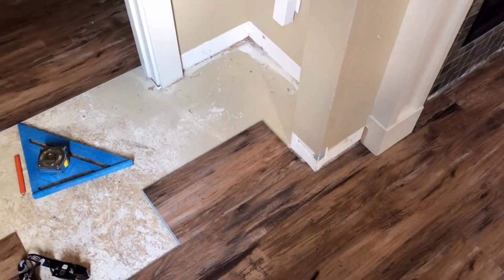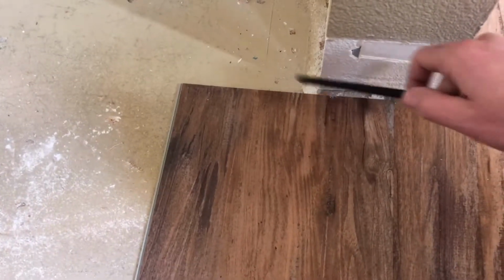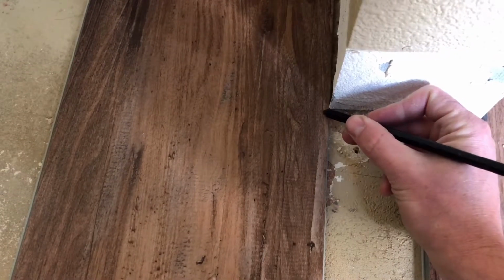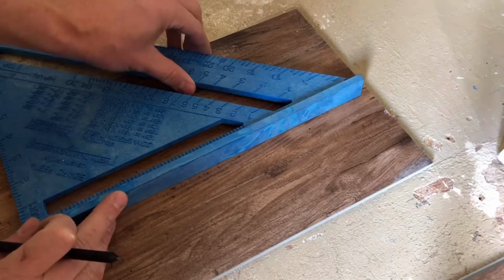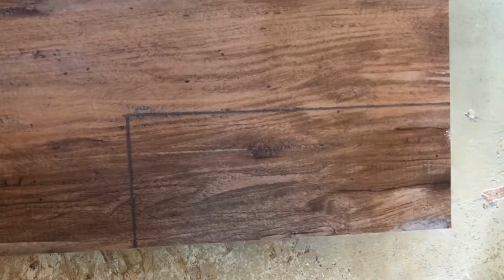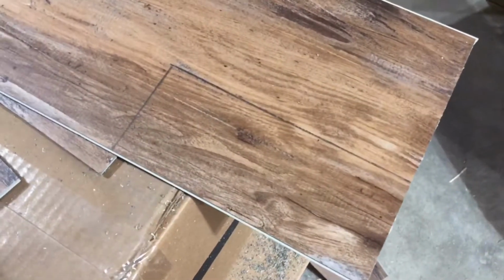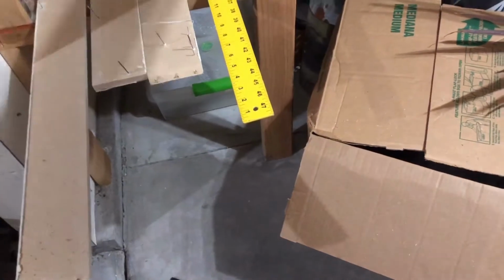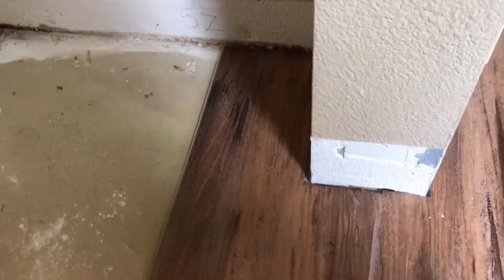How to make Custom Cuts on Luxury Vinyl Plank with a Jigsaw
This video is how to make custom cuts when installing luxury Vinyl plank. I'm using LifeProof vinyl plank from Home Depot. The color is heirloom pine.

When installing the planks, you will come across pieces that need certain custom cuts. This video shows an overview of that process. I'm using a Ryobi jigsaw along with laminate flooring blades, Carpenters square, pencil and a tape measure.

Amazon links to the products used:
Ryobi tool set
Laminate Jig Saw blades
Carpenters square